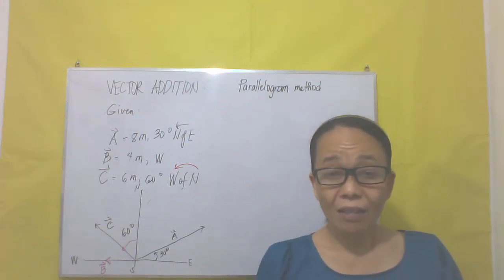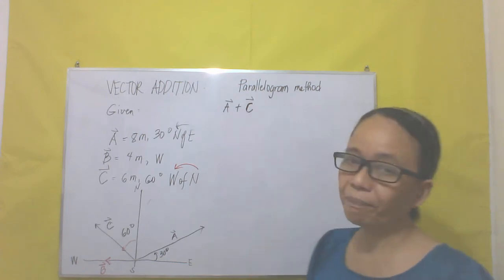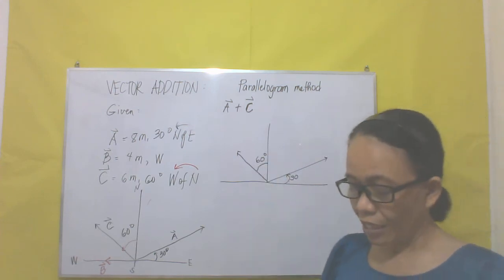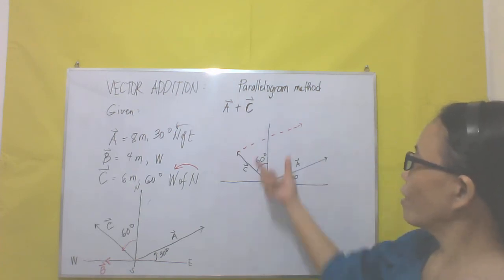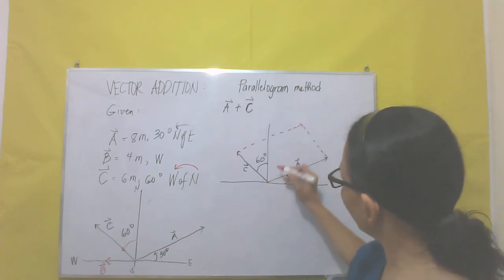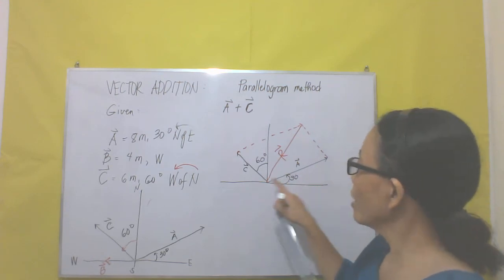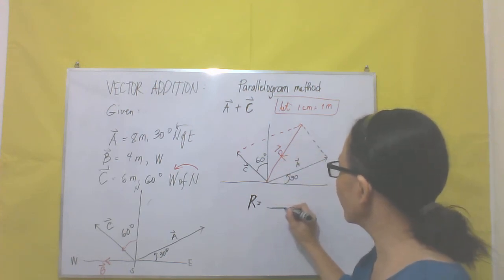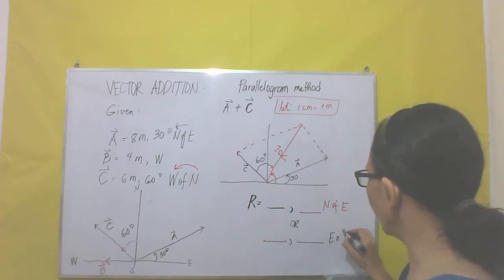Vector Addition (Parallelogram Method)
A continuation of graphical method in solving the resultant vector R for my Grade 12 STEM General Physics 1 class.